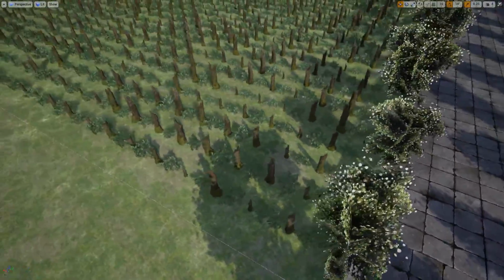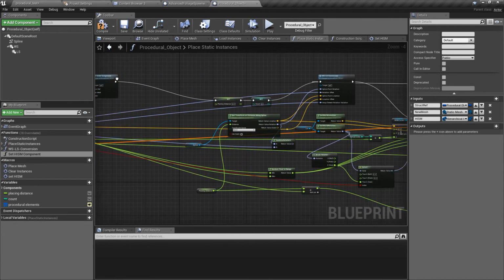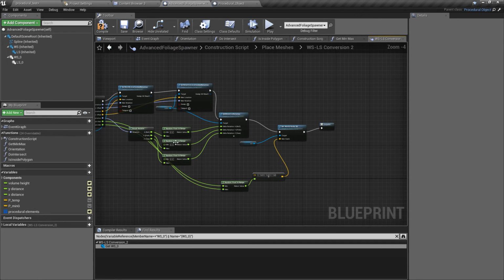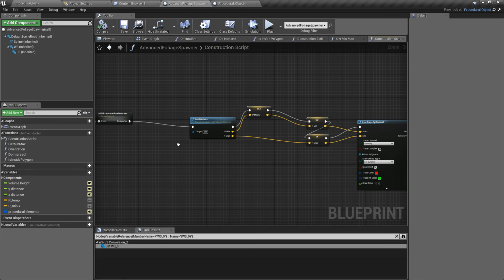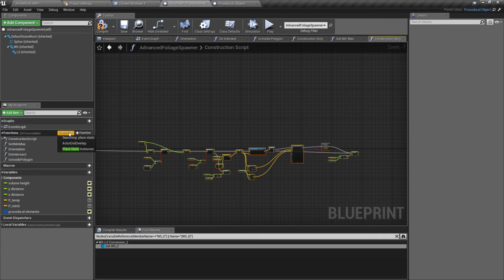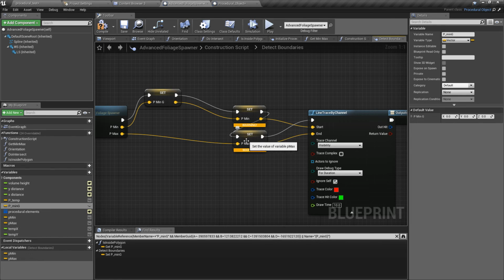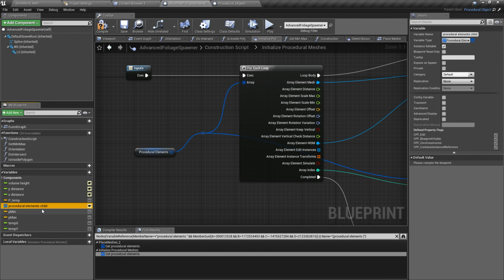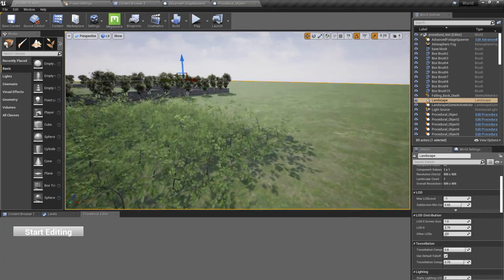Procedural Crop Field - Editing Individual Instances I - UE4 Tutorials #331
We are working on an advanced procedural foliage spawner which allow us to set the boundaries of the area we want to spawn foliage with a spline. This can be used to create things like crop fields. In last episode, we finished the system by implementing the function to place meshes. But, just like in procedural roads and bridges system, I wanted to give the ability to edit individual meshes placed by this system. We are going to see how it can be done today.